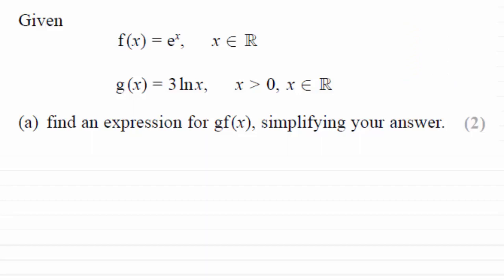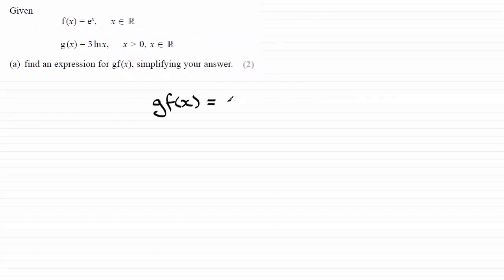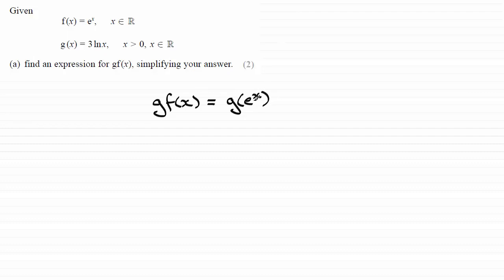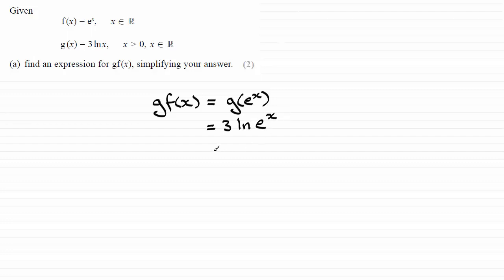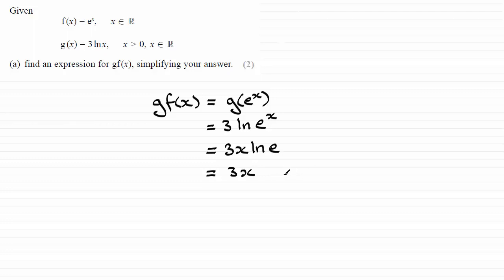Edexcel A-Level Pure Maths 2 - Specimen Paper 2 - Q4(a) (Composite functions) | ExamSolutions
This is a model answer for the Edexcel A-Level Pure Maths 2, Specimen Paper 2, question 4(a) on composite functions.